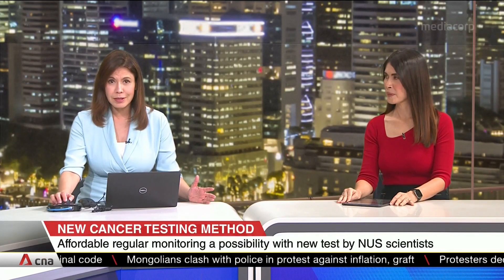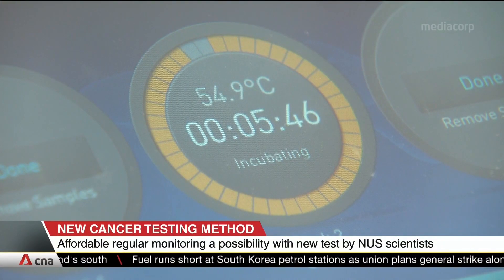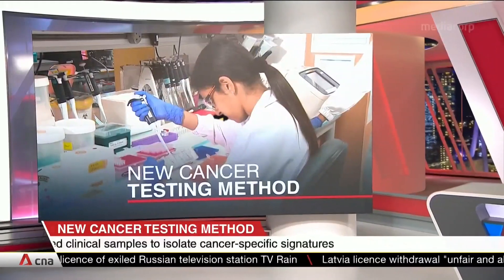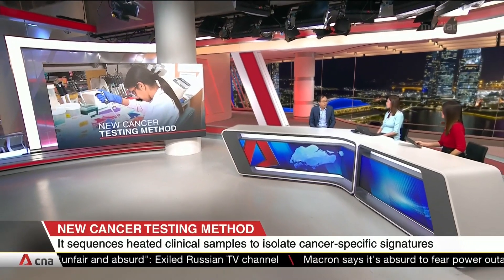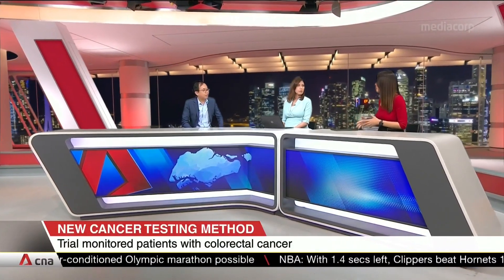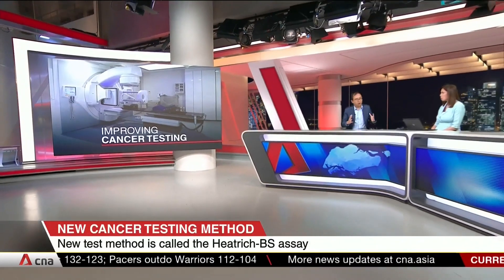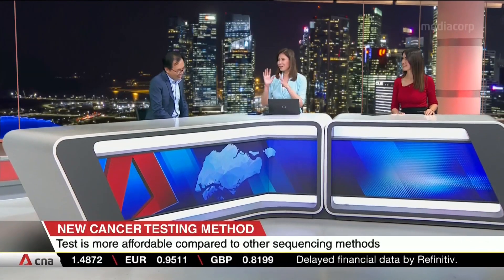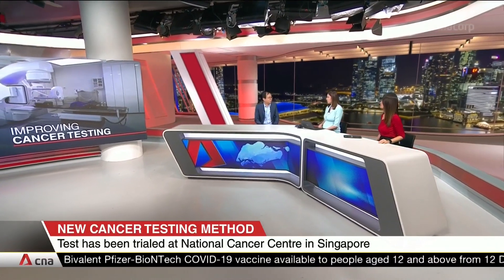Affordable regular cancer monitoring a possibility with new test by NUS scientists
Regular cancer monitoring may soon be possible, thanks to a new, affordable test method by scientists from NUS. It is called the Heatrich-BS assay. Clinical samples are heated up to isolate cancer-specific signatures in a patient’s blood. The test offers a promising non-invasive alternative to tissue biopsies at a fraction of the cost. It is around S$50 from start to finish, compared to other sequencing methods that can cost up to S$1,000. Assistant Professor Cheow Lih Feng, Principal Investigator at the NUS Institute for Health Innovation & Technology, shared more details.